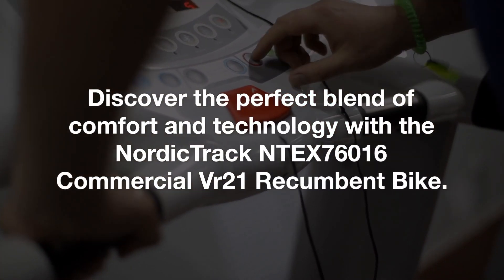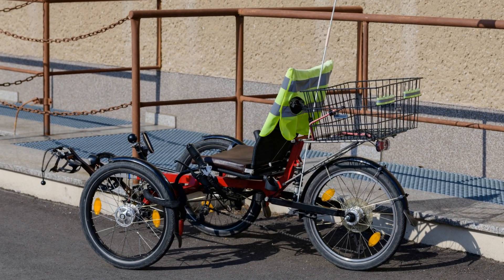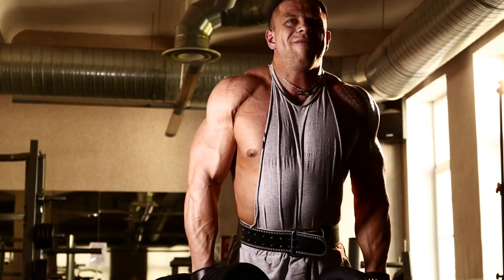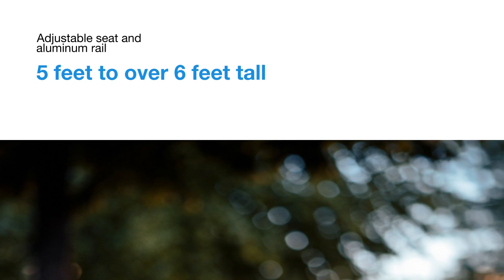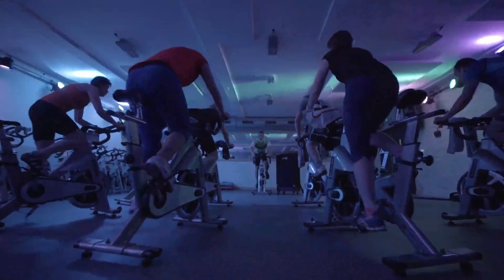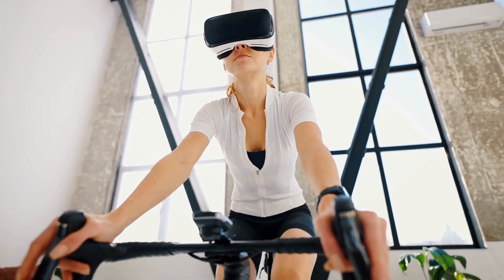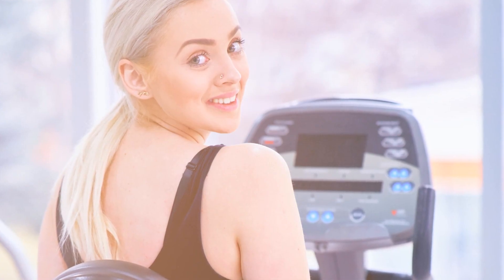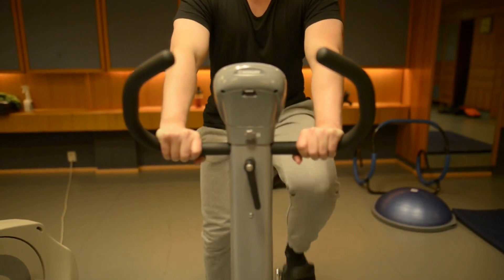NordicTrack NTEX76016 Commercial Vr21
Are you looking for a low-impact exercise bike that can provide you with a comfortable and effective workout? If so, you may want to check out the NordicTrack NTEX76016 Commercial Vr21 Recumbent Bike. This bike features a recumbent frame that supports your back and reduces stress on your joints. It also has a large, ventilated seat with lumbar support and easy glide adjustment. The bike comes with 25 digital resistance levels and 32 preset workout programs to challenge you and help you reach your fitness goals. You can also connect your own tablet or smartphone to the bike and access iFit Coach, a personalized fitness app that offers customized training, interactive routes, and more. The bike also has a 5-inch backlit display, a tablet holder, a USB charging port, a heart rate monitor, and built-in speakers. The NordicTrack NTEX76016 Commercial Vr21 Recumbent Bike is a great option for anyone who wants a smooth, comfortable, and versatile exercise bike.